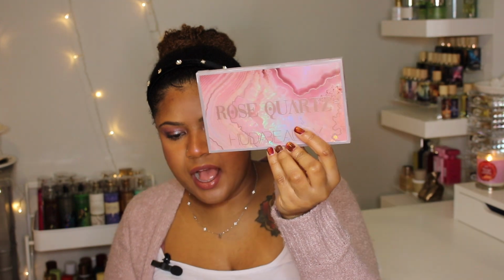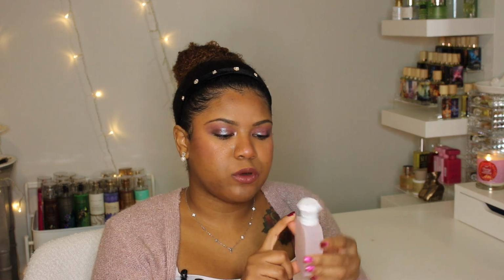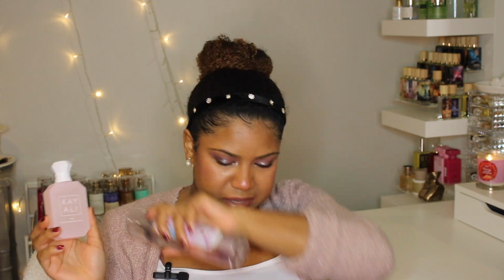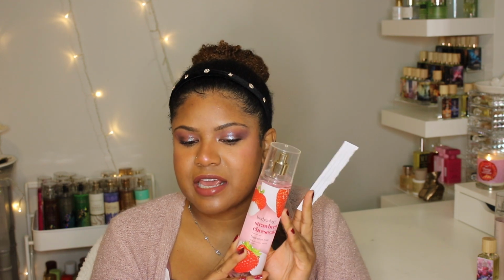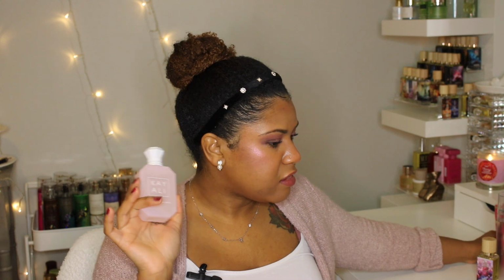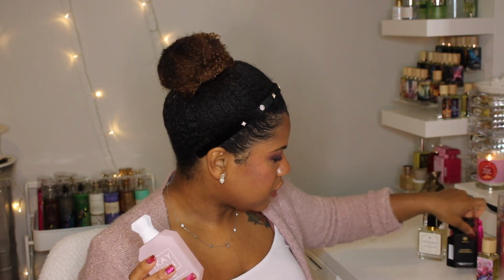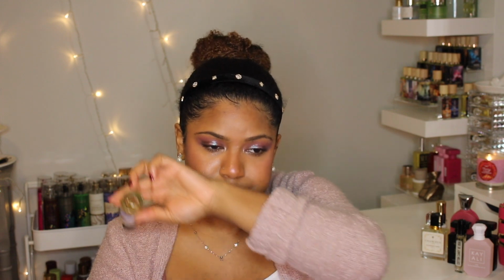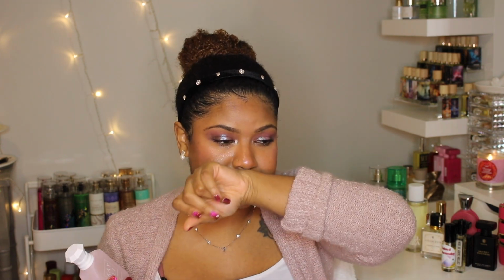NEW Kayali YUM Boujee Marshmallow 81 🍧❤️ || Comparisons & Layering Ideas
♡ Let us know your thoughts about Ms. Yum Boujee down below.

TIMESTAMPS:
INTRO 0:00
UNBOXING 6:15
COMPARISONS 10:35
PERFUME COMBOS 22:32
MIST COMBOS 33:35
OVERALL 37:34